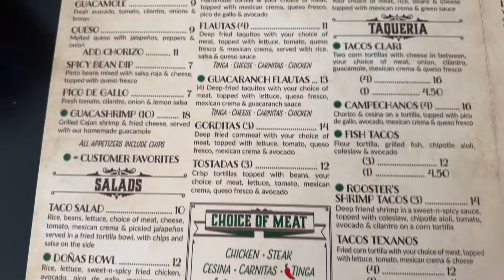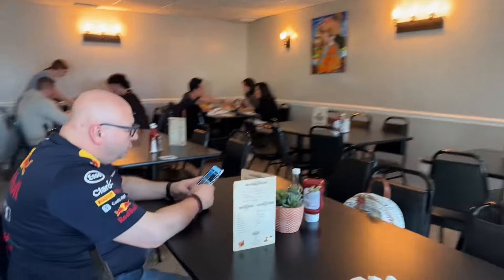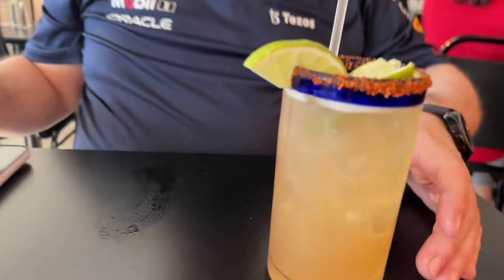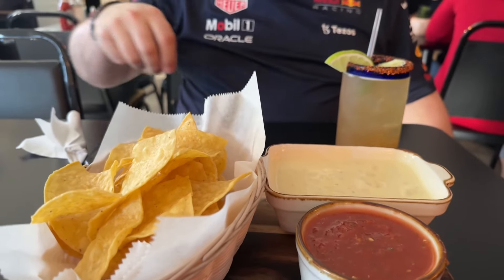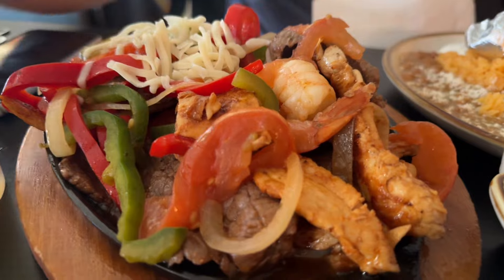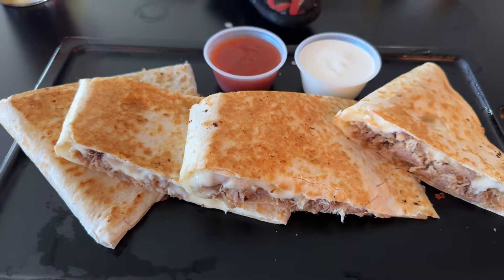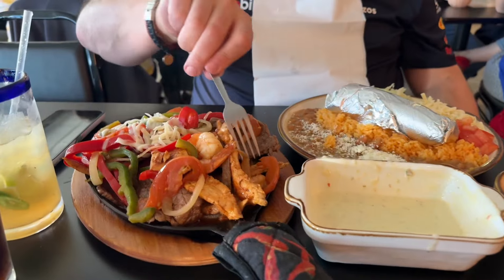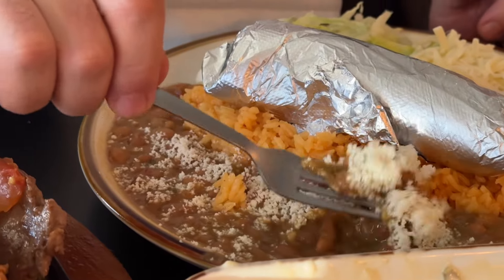Why Everyone Craves Comfort Food Like Italo's Mexican in Scranton PA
If you're looking for a hearty and delicious Mexican meal in Scranton, look no further than Italo's Mexican Restaurant. My recent visit was a fiesta of flavors, leaving me satisfied and wanting more.

The chips and salsa were a perfect starter. The chips were warm and crisp, ideal for scooping up the salsa. The salsa itself had a good kick, but not overpowering, with a fresh and vibrant taste. The queso was another winner – a generous portion of melted cheese that went perfectly with everything.

For the main course, I opted for a combination: sizzling fajitas and a carnitas quesadilla. The fajitas were a showstopper. The meat (choose your preference!) arrived sizzling on a hot plate, accompanied by colorful peppers and onions. The tortillas were warm and soft, and the accompaniments – pico de gallo, sour cream, and guacamole – allowed for customization to create the perfect bite.

The carnitas quesadilla was another delight. The slow-cooked pork was tender and flavorful, encased in a melty cheese quesadilla. The portion was generous, and the combination was pure comfort food satisfaction.

Overall, Italo's Mexican offers a fantastic Mexican dining experience in Scranton.  From the fresh ingredients to the generous portions, everything was delicious. The friendly atmosphere adds to the experience, making it a great place to gather with friends and family.

Highlights:

Fresh and flavorful salsa
Generous portions of cheese and meat
Sizzling fajitas with all the fixings
Delicious and tender carnitas
Warm and inviting atmosphere
Things to Consider:

Street parking might be a challenge, especially during peak hours.
Recommendation:

I highly recommend Italo's Mexican to anyone seeking a delicious and authentic Mexican meal in Scranton.  It's a great choice for a casual and satisfying dining experience.